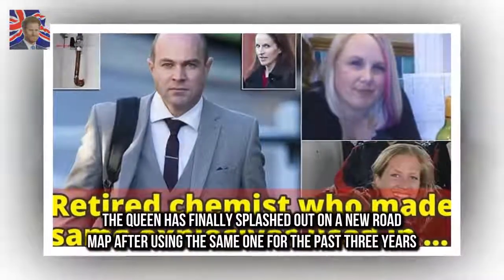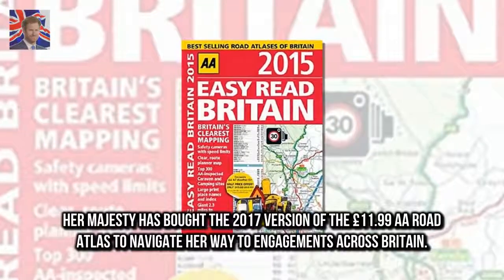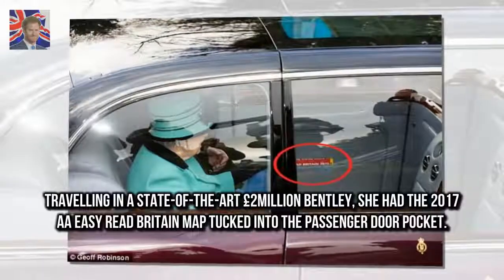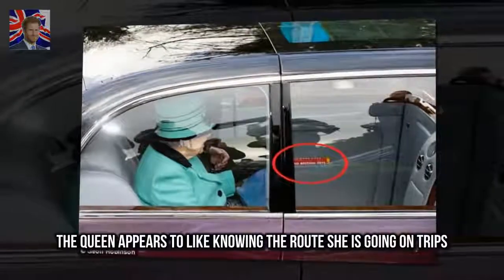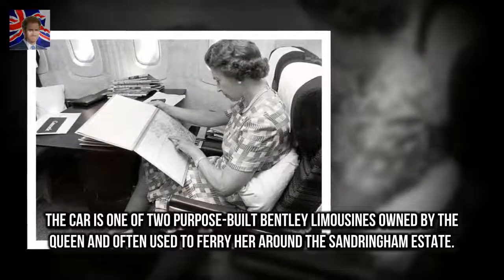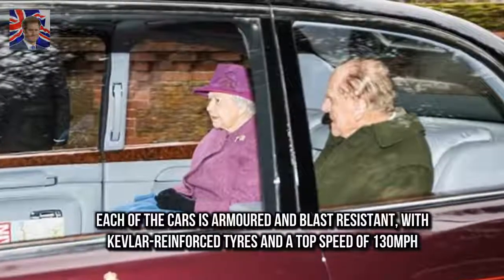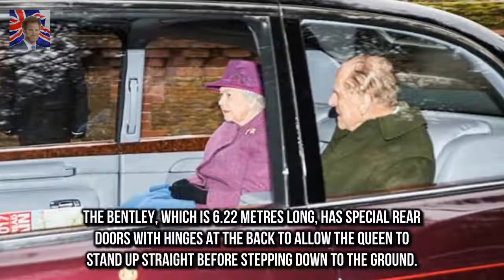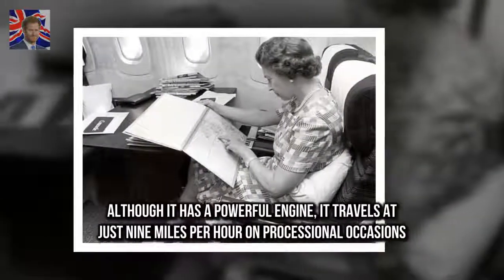The Queen splashes out on a new £11.99 road atlas Queen has bought the 2017 version of the £11.9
Queen has bought the 2017 version of the £11.99 AA Road Atlas to navigate She was spotted with her new purchase on her way to Sandringham yesterday She opted for a map produced by the AA rather than the Royal Automobile Club The Queen has finally splashed out on a new road map after using the same one for the past three years

Prince Seeiso of Lesotho says he will be attending royal wedding  Prince Seeiso who founded Sente:
Taking to Twitter the singer  Lily Allen confirms release of fourth album No Shame in summer 2018 :
Queen has bought the 2017 version of the £11.99 The Queen splashes out on a new £11.99 road atlas :